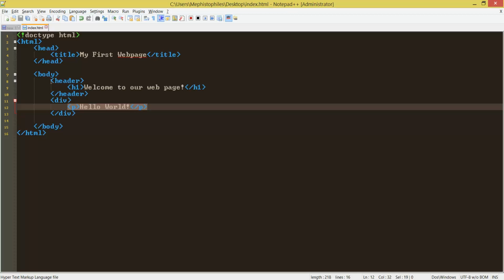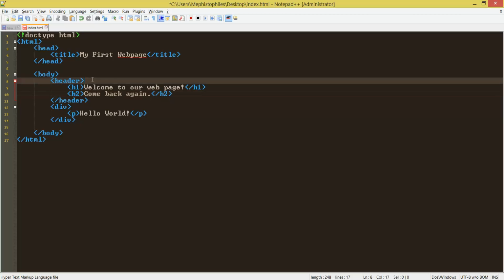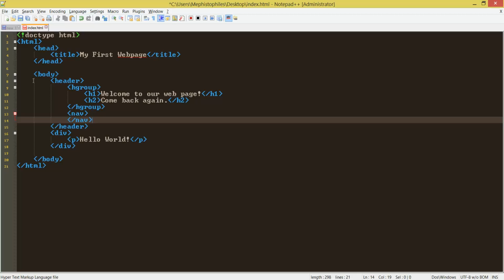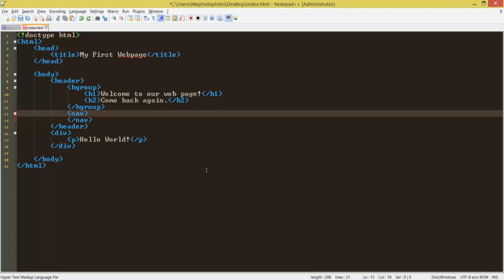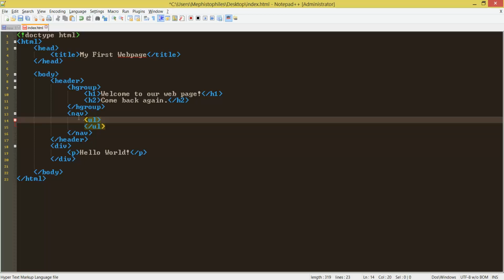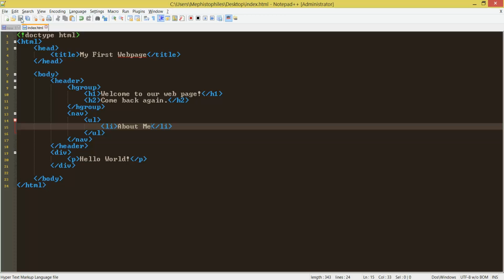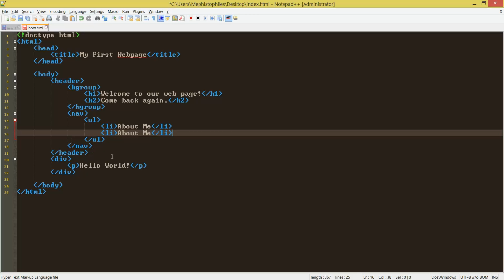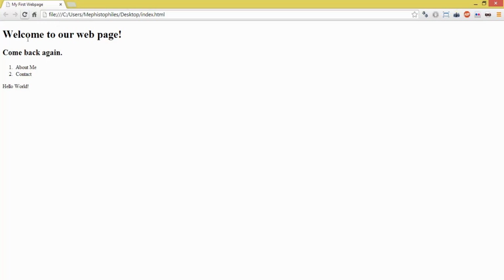HTML Tutorial Part 3: More Basic Tags and List Items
Learn to program your first HTML web page. This lesson has some of the most basic elements and containing blocks for an HTML web page including the hgroup, h2, nav, ul, and li elements.